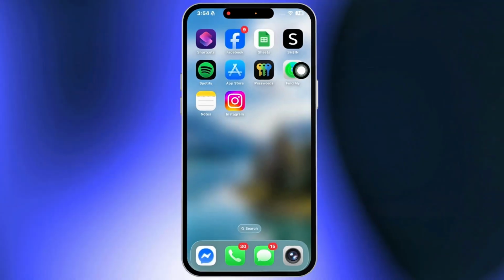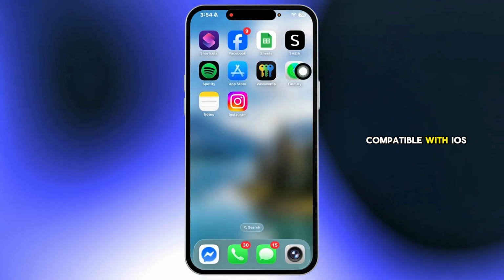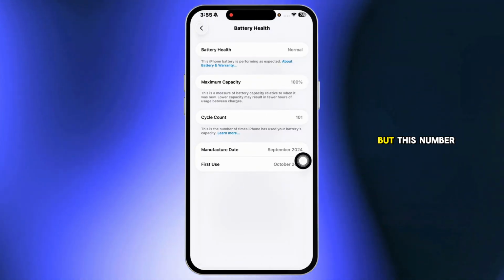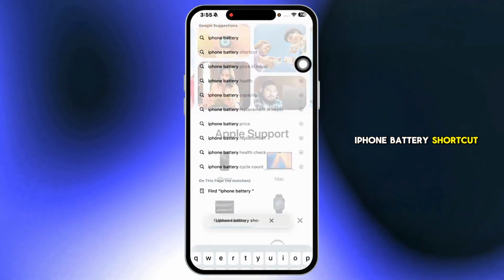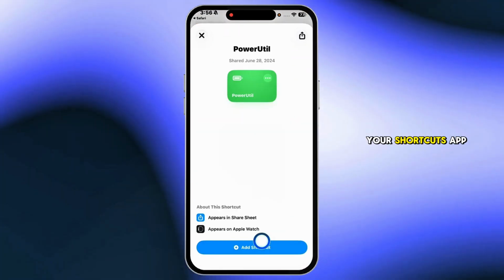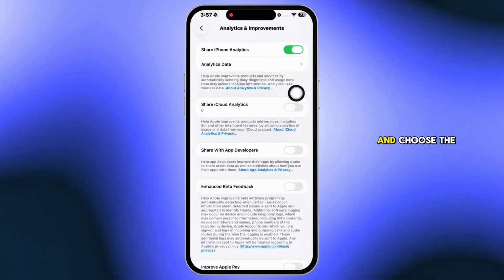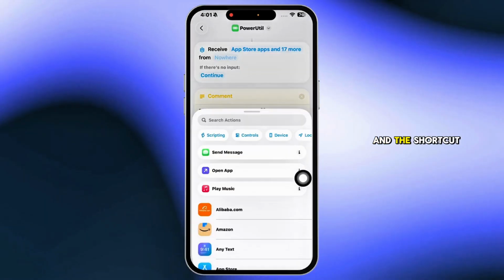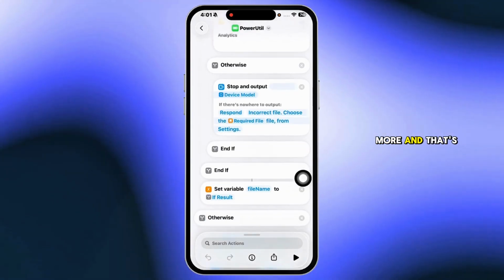How To Check the Battery Health Of Your iPhone?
Want to check the real battery health on your iPhone and see how it’s performing? In this quick and easy 2025 tutorial, you’ll learn how to access detailed battery health information and monitor its performance—perfect for anyone looking to extend battery life or troubleshoot battery issues.

You’ll discover how to navigate to the Battery section in Settings, check the Maximum Capacity and Peak Performance Capability, interpret battery health data, test performance with Battery Usage stats, and apply tips for maintaining battery life or scheduling a battery replacement if necessary.

Chapters
0:00 Introduction
0:10 Steps to check real battery health on iPhone